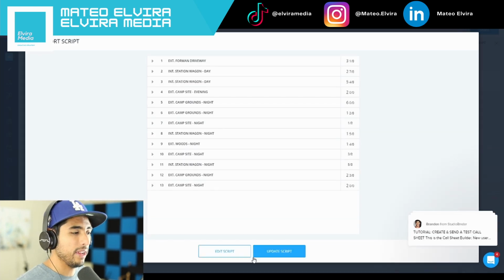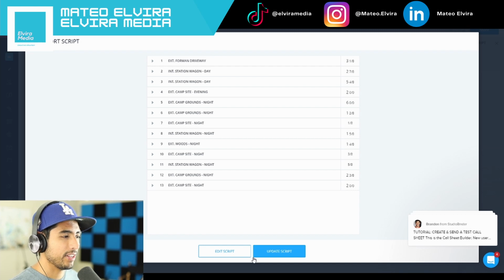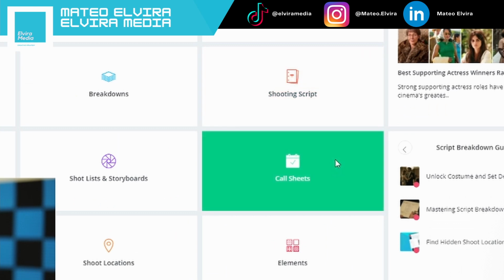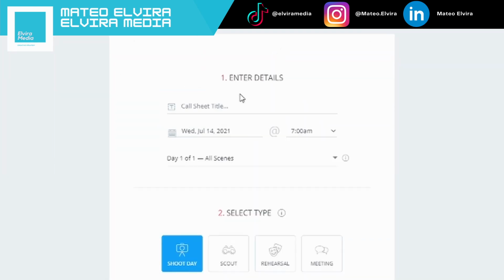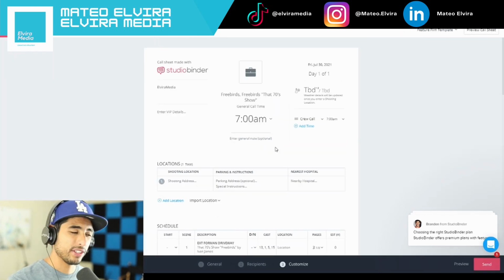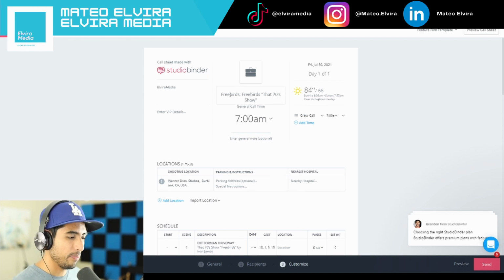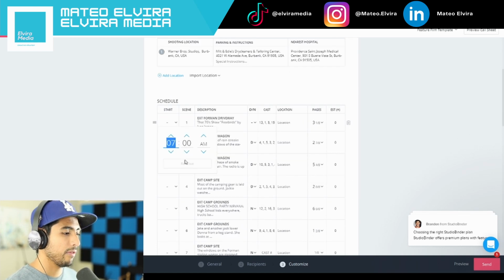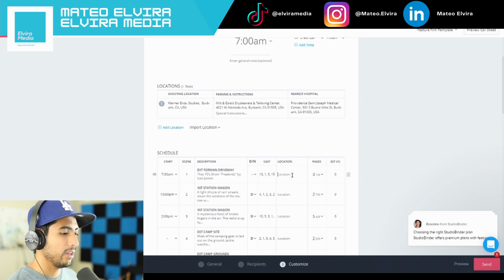How To Easily Create A Call Sheet Online (Digital Reminders and Template)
The daily call sheet is a filmmaking term for the schedule crafted by the assistant director, using the director's shot list. It is issued to the cast and crew of a film production to inform them of where and when they should report for a particular day of filming.

StudioBinder is a phenomenal online tool that allows you to easily break down scripts, and create call sheets instantly.

One of my personal favorite features is the digital reminders and confirmations.  This is an essential tool for your next video project.

I even use a demo script from 'That 70s Show" as an example.

0:00 Intro
0:47 StudioBinder
1:15 Script Import
1:40 Script Breakdown
1:58 Call Sheet Setup
3:00 Shooting Information
4:16 Talent, Extras, Crew
5:15 Reminders and Confirmations
5:48 Outro

Every single dollar of anything sold goes straight back into content creation**

Please find all the curated articles & videos linked below.